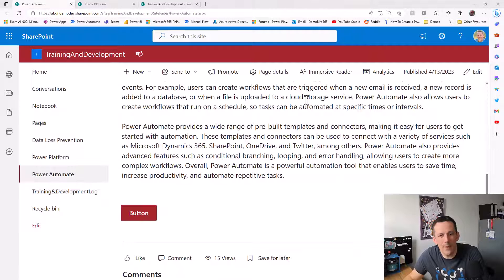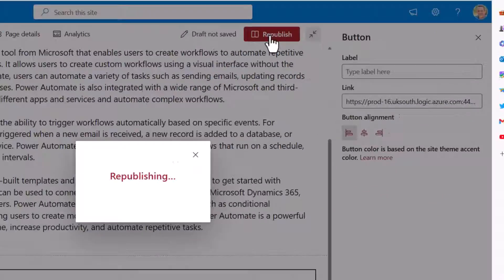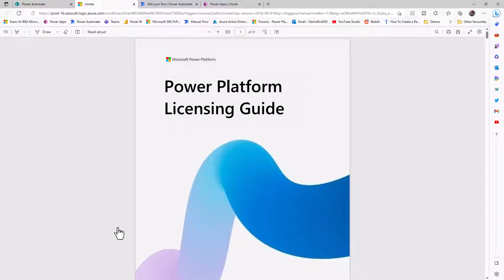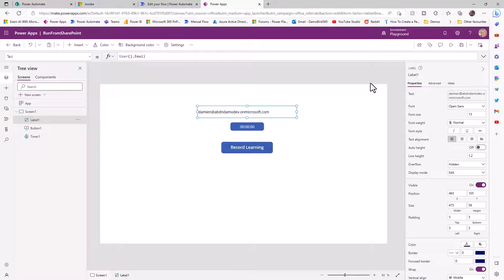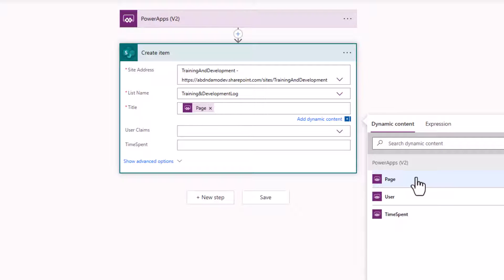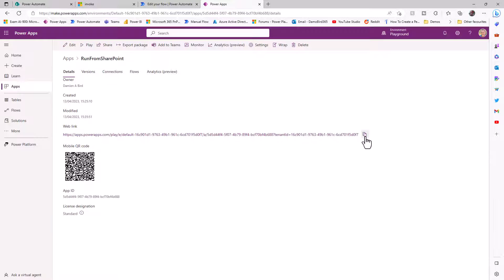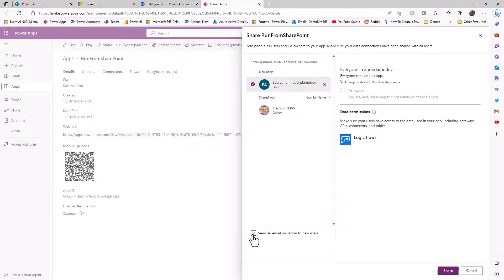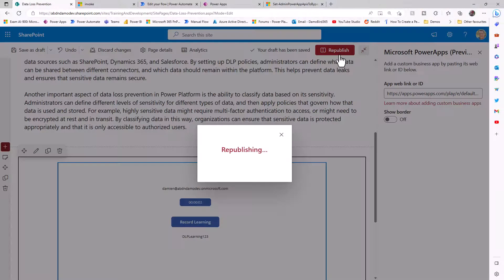Automate SharePoint Workflows with Power Platform: Trigger Flows & Track User Activity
Trigger Power Automate flows right from your SharePoint pages—no coding required! In this hands-on Power Platform tutorial, you’ll learn how to embed flows using HTTP triggers or Power Apps, so your users can download files or log their learning progress with just a click.

Whether you’re looking to streamline professional development tracking or empower your team with smarter workflow automation, this step-by-step guide makes it easy. We’ll tackle common challenges like passing parameters, recording attendance, and handling user permissions—all using low-code tools like Power Automate and canvas apps. If you’ve ever struggled to track engagement or automate manual SharePoint tasks, you’ll love these practical solutions.

What You’ll Learn:
✔️ Embed Power Automate flows in SharePoint with HTTP triggers for instant file downloads
✔️ Build a Power App that tracks user learning time and writes to SharePoint or Dataverse
✔️ Pass unique parameters from SharePoint pages for precise progress tracking
✔️ Share and secure Power Apps for organization-wide digital transformation

Timestamps:
00:00 – Instantly Trigger Flows from SharePoint Buttons: Overview & Use Cases
01:25 – Tour of the SharePoint Learning Site Setup
02:05 – Embedding a Flow with HTTP Trigger for File Downloads
05:00 – Automate File Downloads via Flow
06:18 – Step-by-Step: Build a Power App to Trigger Flows
09:50 – Connect Power App to Flow and Log Learning Progress
13:15 – Embed Your Power App Directly in SharePoint
15:07 – Troubleshooting: Power App Not Opening? Here’s Why
15:30 – How to Share Your App with Users Securely
16:42 – Skip Connection Consent Prompts Using PowerShell
17:57 – Add the App to Additional SharePoint Pages
19:02 – Wrapping Up & Next Steps

Ready to supercharge your SharePoint with cloud flows and low-code automation? Drop your questions or share your own use cases in the comments—let’s build better business processes together!